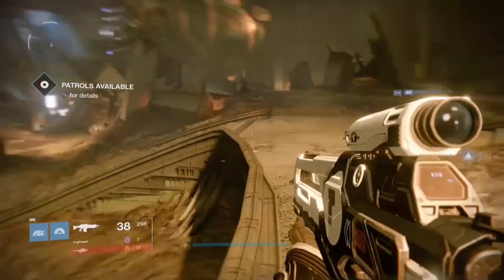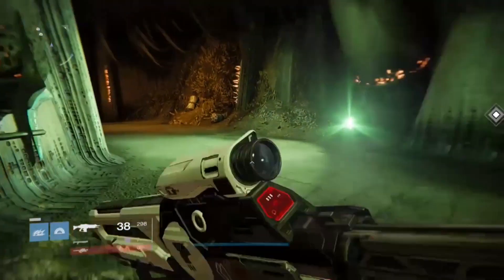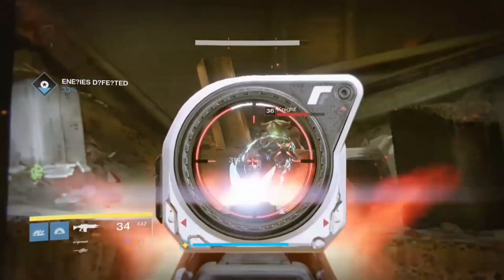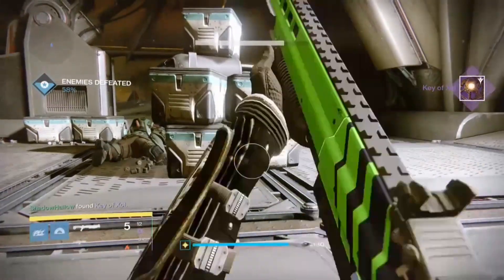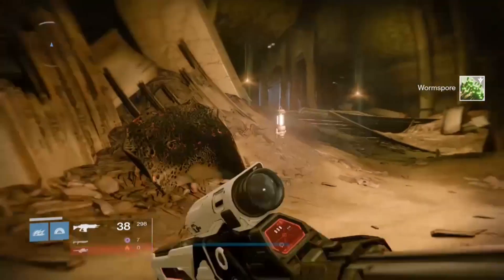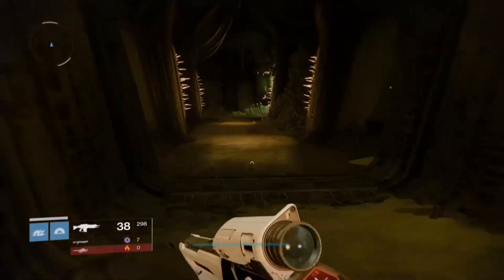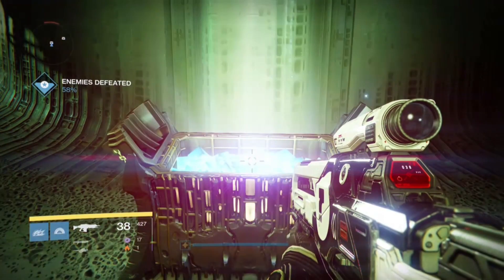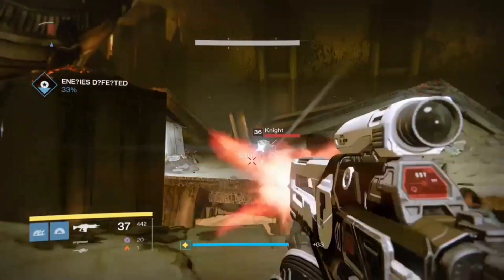How I got Key of Xol (Dreadnaught) Destiny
[UPDATE] It is infact a random Drop. So I got the Key of Xol from the random drop in this video.